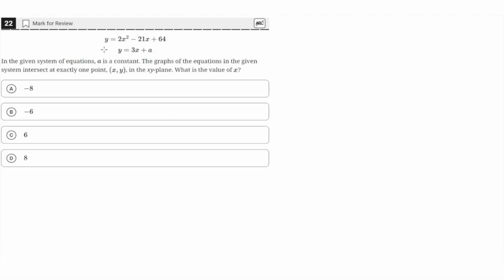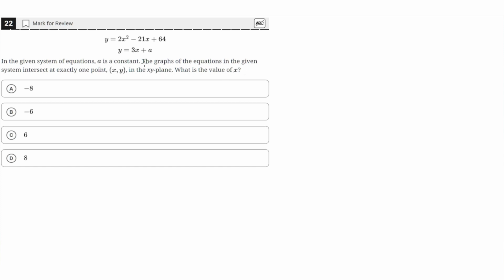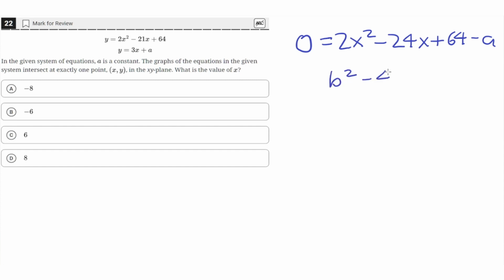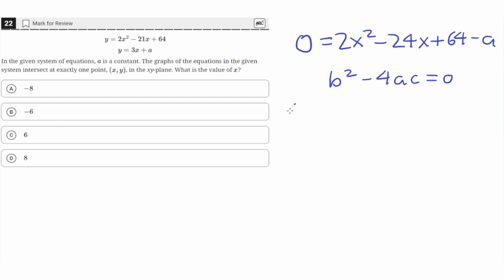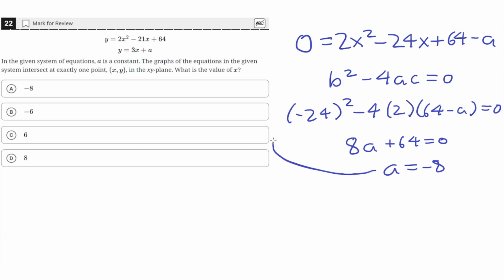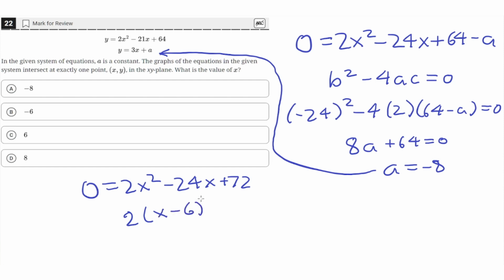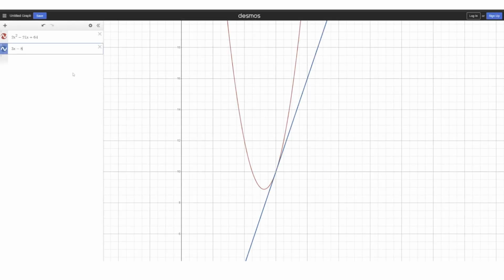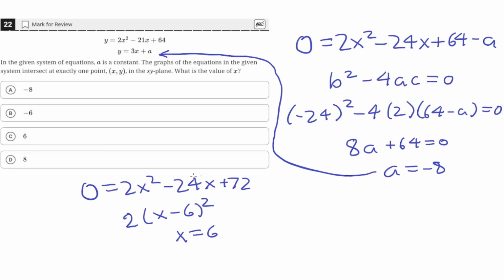Confusing SAT Question - Math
Pertanyaan SAT yang Membingungkan - Matematika
Pregunta confusa del SAT: Matemáticas
Запутанный вопрос SAT — математика